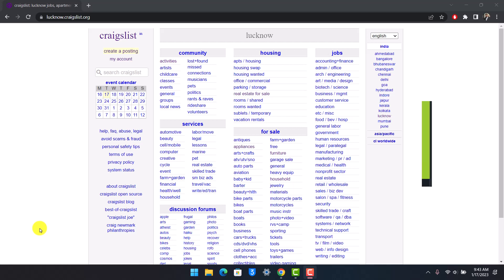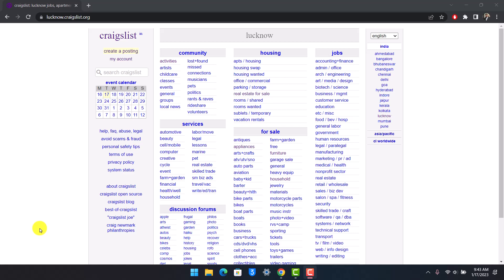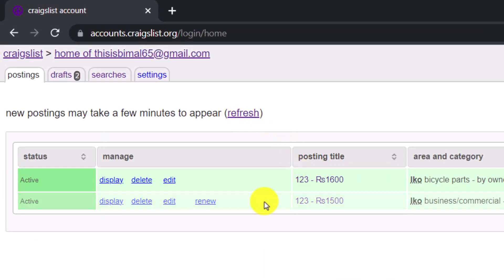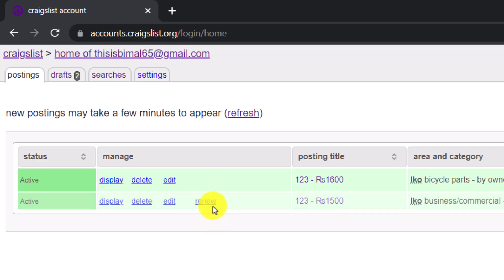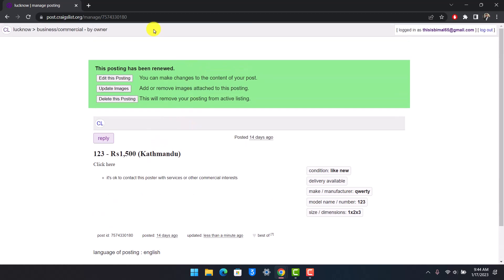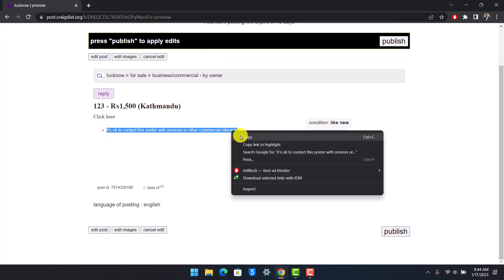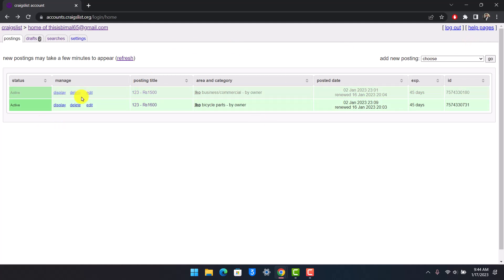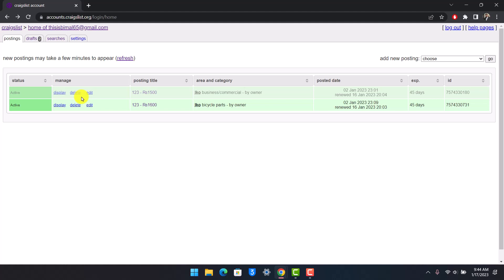How to Get Your Craigslist Ad on Top !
In this tutorial video, I will quickly guide you on how you can get your Craigslist ad on the top of the feed. So make sure to watch this video till the end. We try to be responsive to as many questions as possible.

►  Chapters:
0:00 Introduction
0:12 Renew Ads
0:53 Repost
1:27 Conclusion